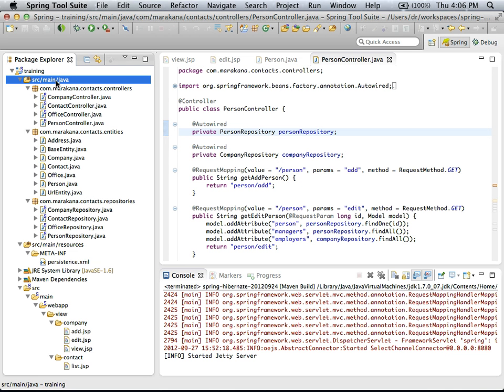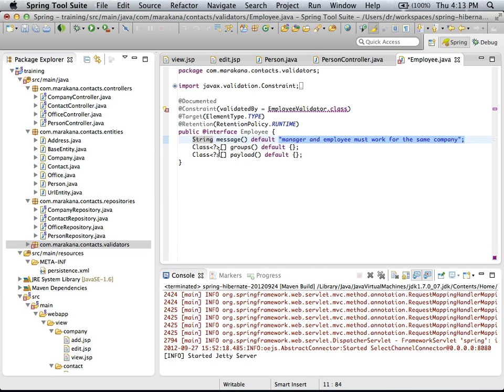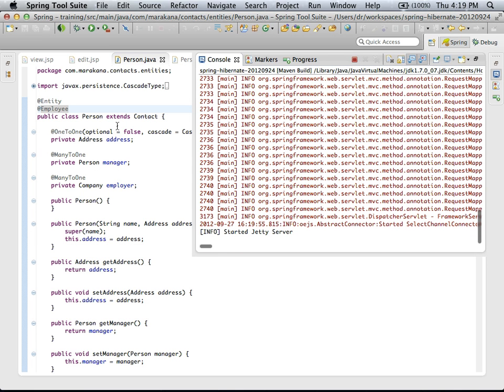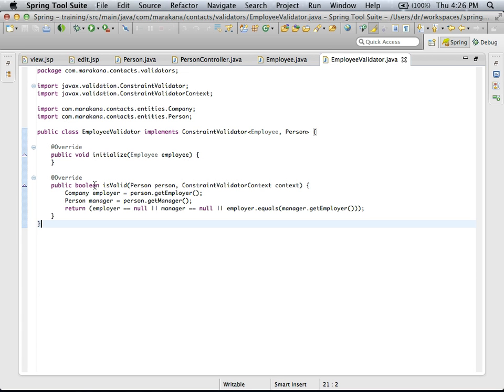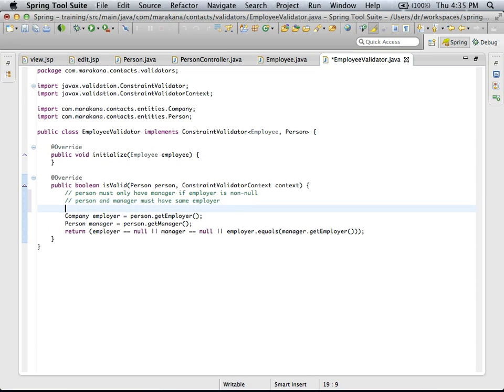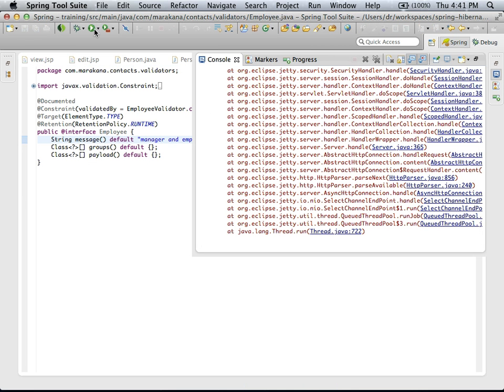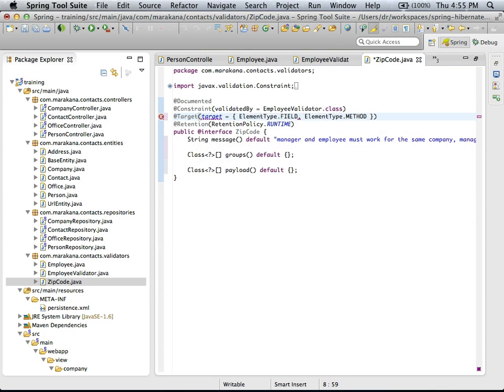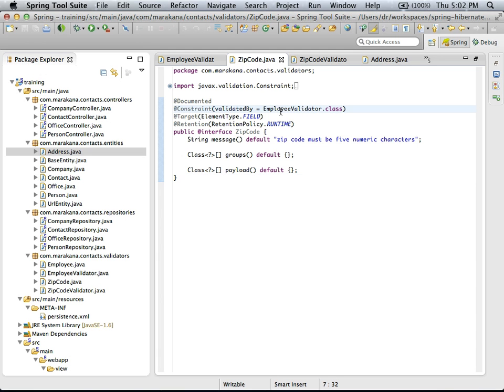Java Web Development with Spring and Hibernate 16